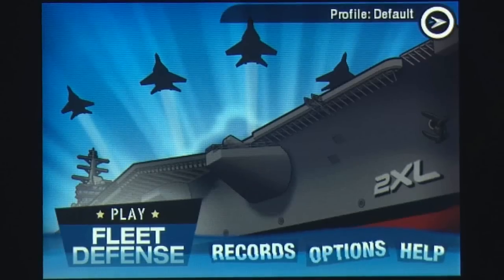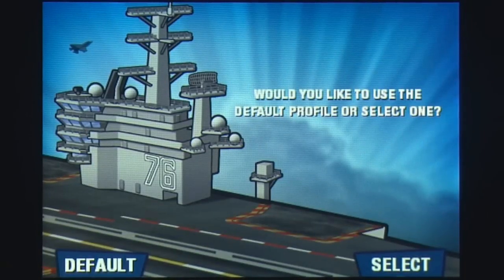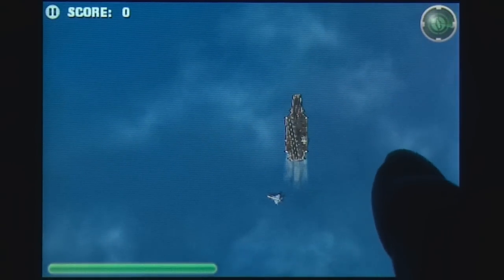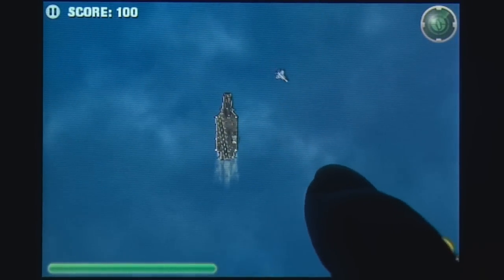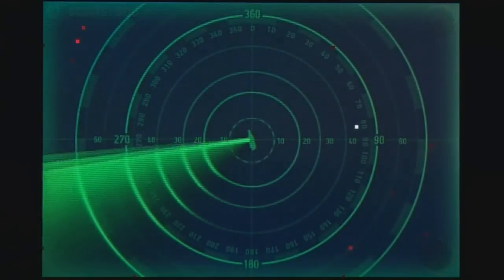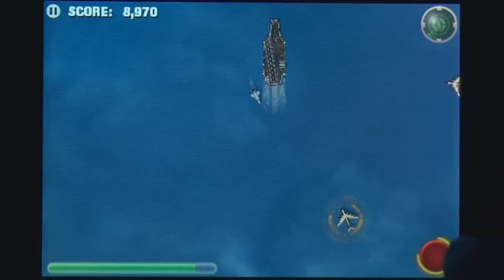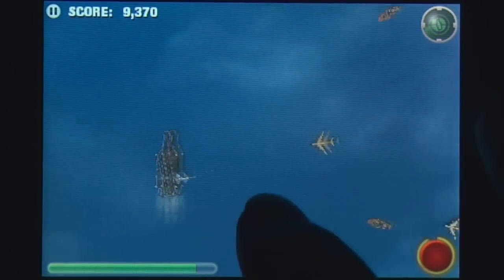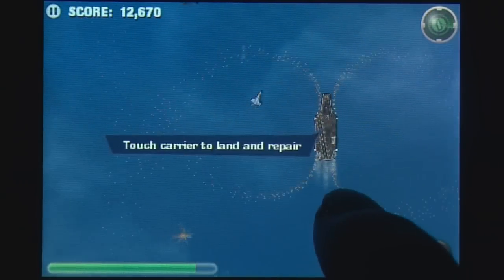2XL Fleet Defense iPhone Gameplay Video Review - AppSpy.com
2XL Fleet Defense iPhone Gameplay Video Review.